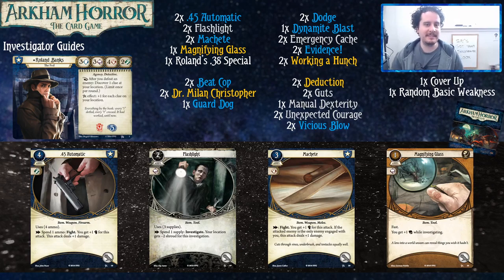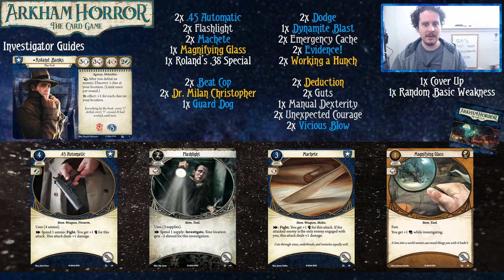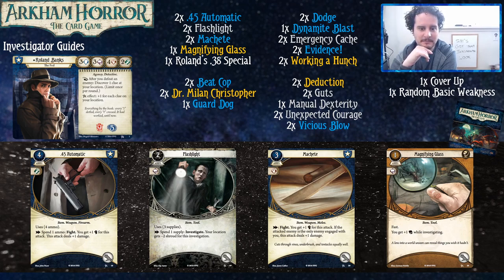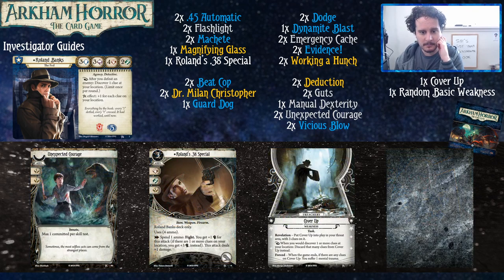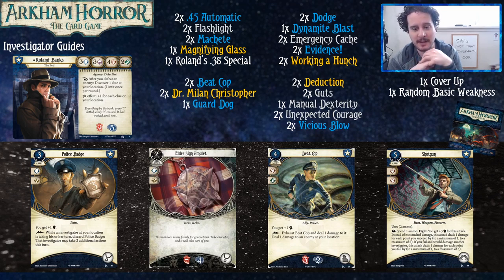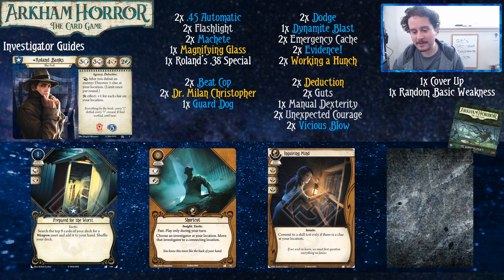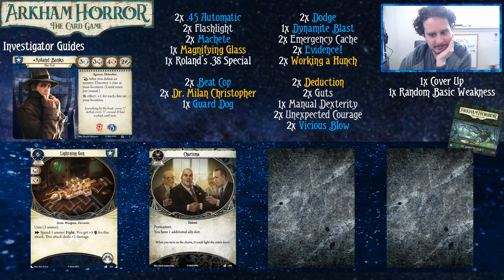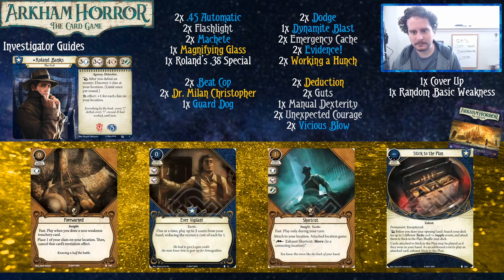NEW PLAYER DECK FOR ROLAND BANKS | Arkham Horror: The Card Game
Hey everyone! We're very excited to share some new Arkham content with all of you. Travis and Bryn have designed some decks for new players. These decks contain only cards from the Core Set and cards from the cycle the investigator came from. Core investigators are an exception, as we discuss what can work for them from all cycles!

We hope you enjoy this series. We are also excited to announce our special April Fool's Day video series is coming soon. A bit delayed, yes, but it'll be coming soon.